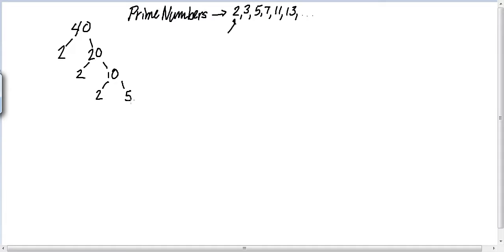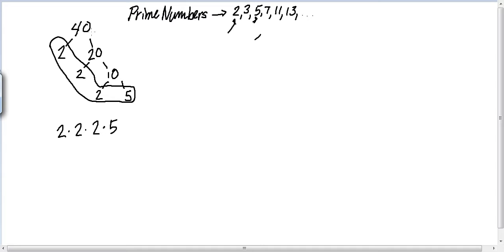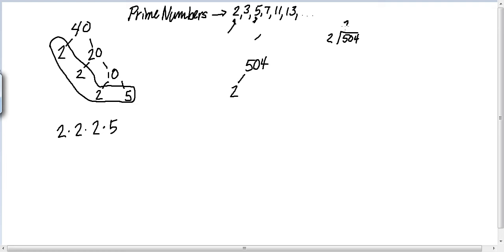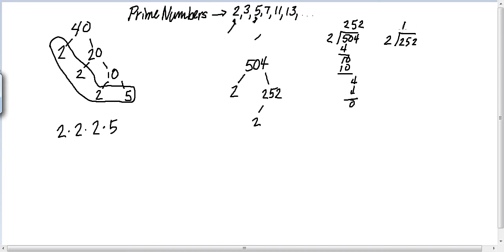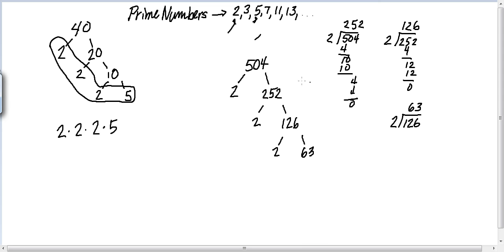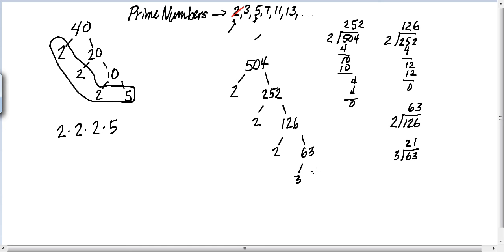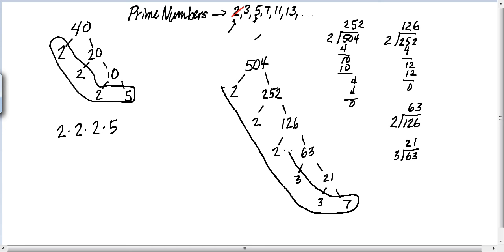Real Numbers - prime factorization of a number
Demonstration of how to create a "factor tree"